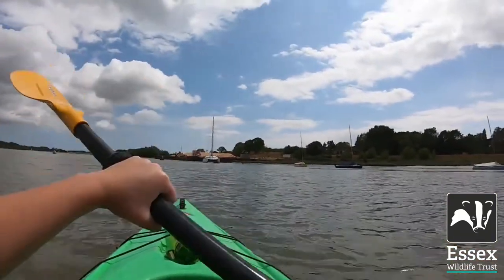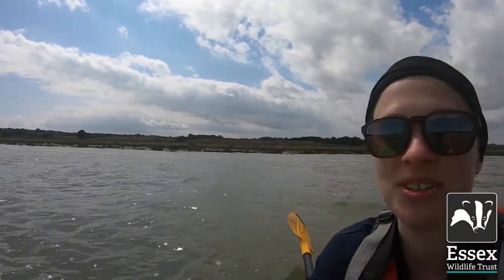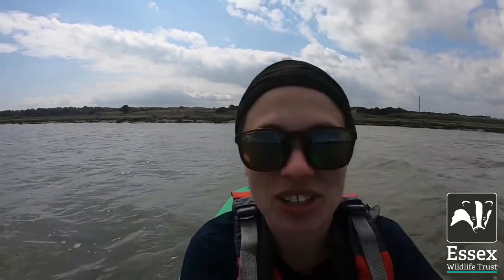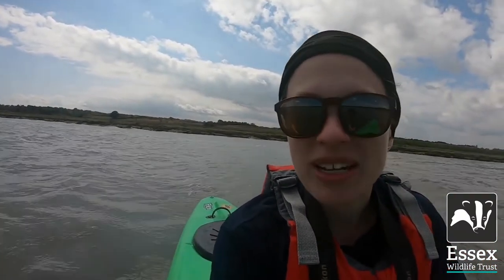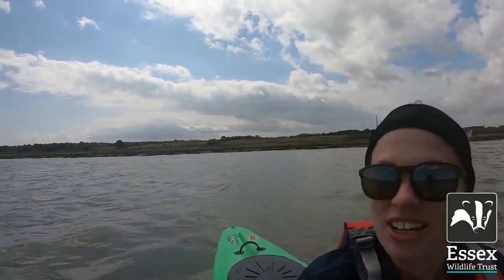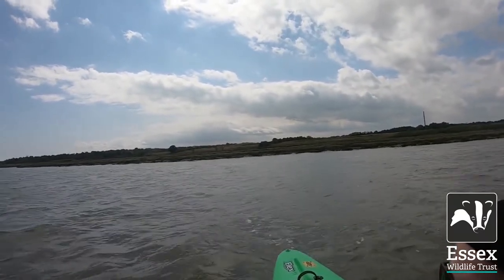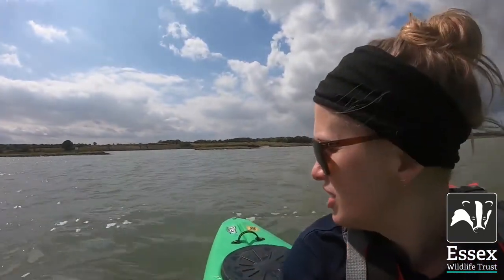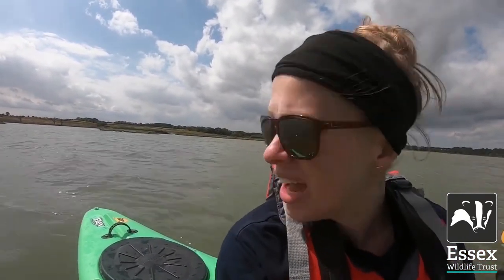The Essex Coastal Challenge - Fingringhoe Wick nature reserve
The Blackwater and Colne route, week 3. Witness Fingringhoe Wick from the water.